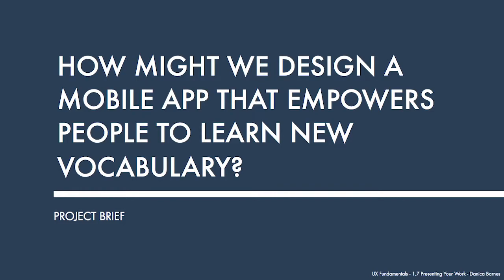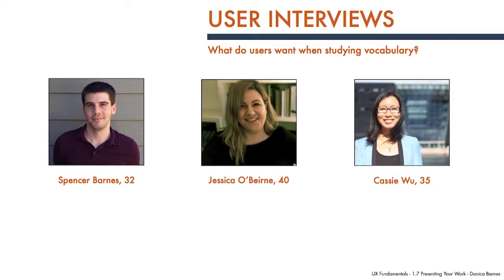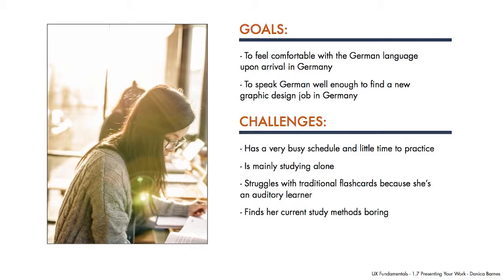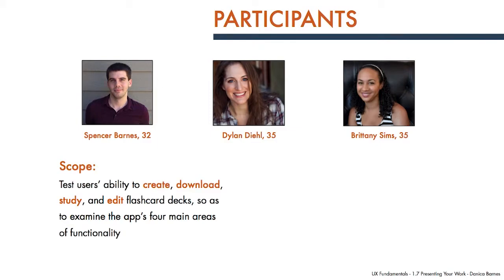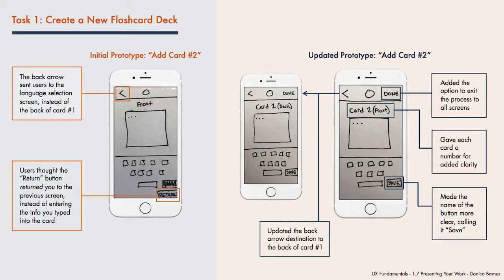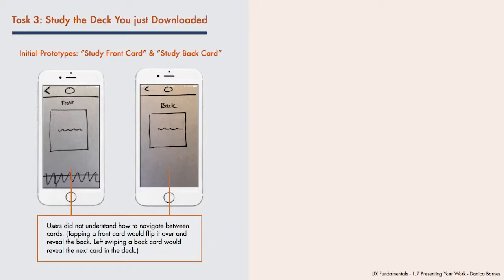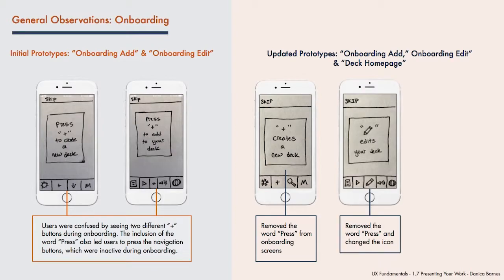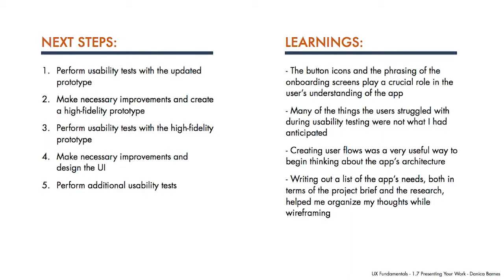CareerFoundry - UX Fundamentals - Exercise 1.7